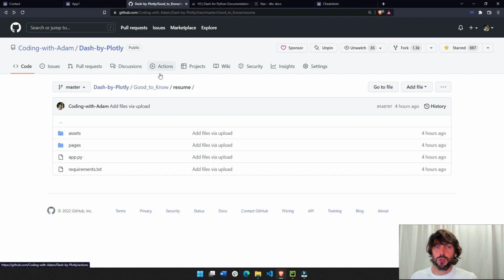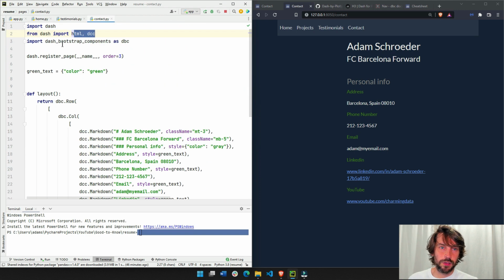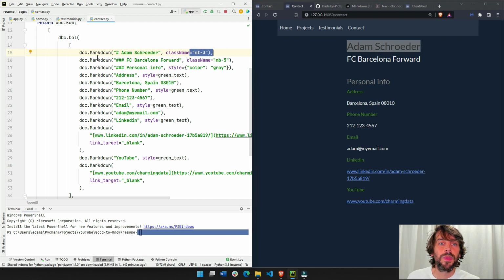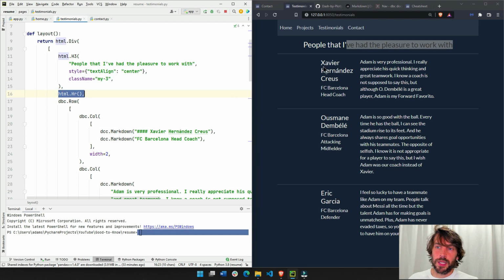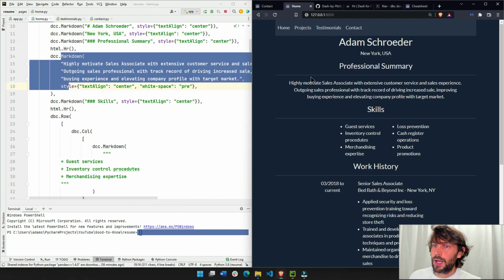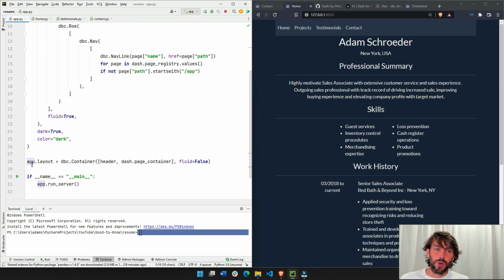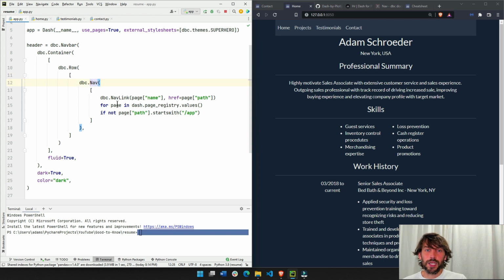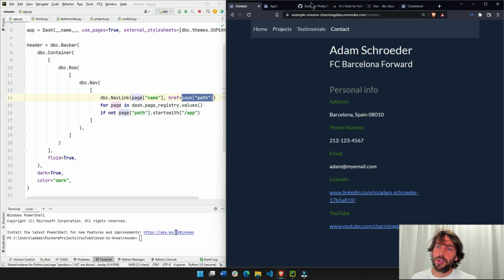Python Resume Website with Dash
Join me to learn how to build your own portfolio web app in Python that can increase the chances of employers seeing you. Dash is a powerful tool to build web apps in Python. In many cases it's used for data apps, but you can build other types of web apps just as easily.

Video layout:
00:00 - What you will learn and code
03:10 - Folder structure of web app
04:56 - Contact page
10:59 - Testimonials page
14:13 - Home page
17:30 - App page